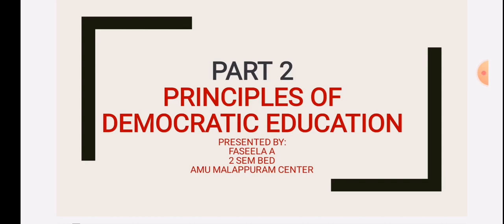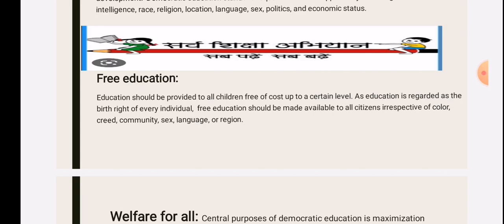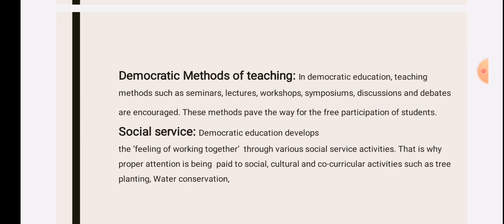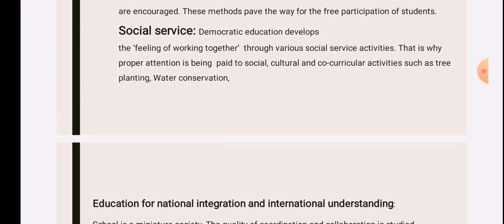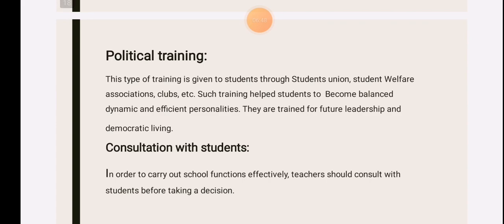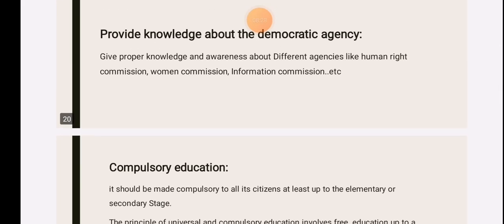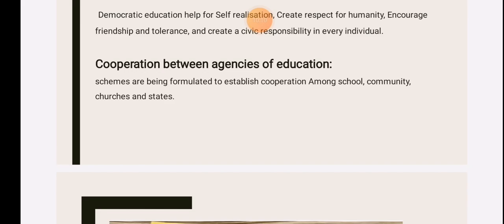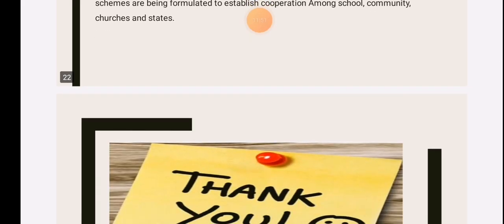30 March 2023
Document from SHB